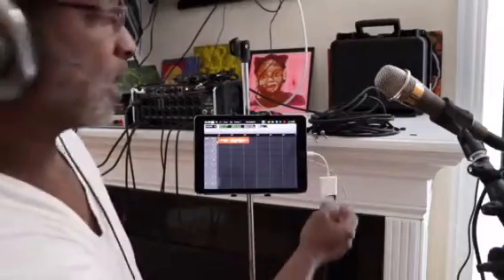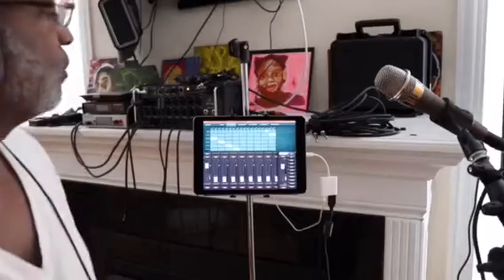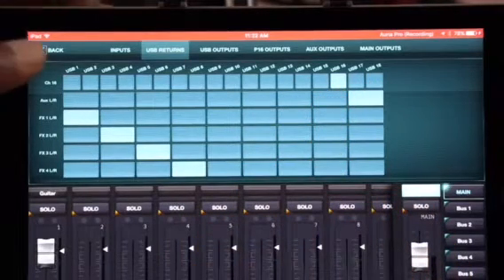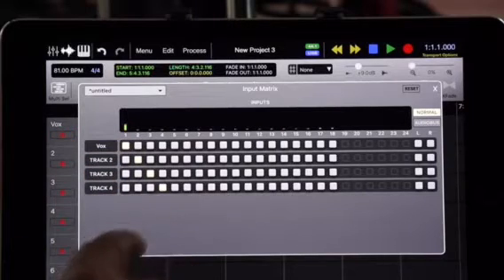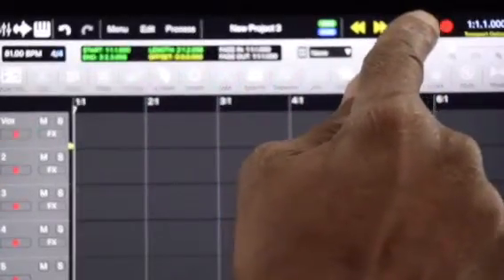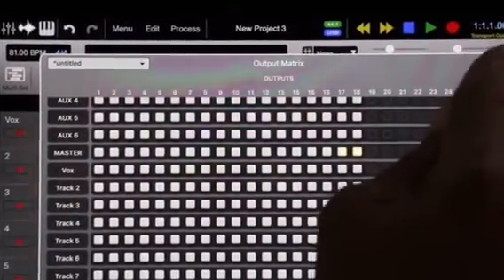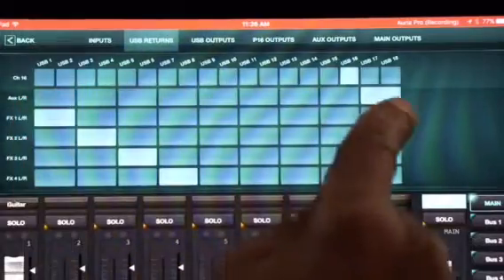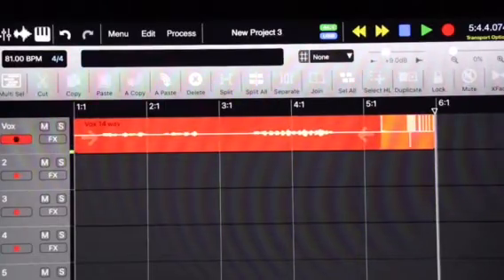iPad to Behringer xr18 playback and record using Auria DAW